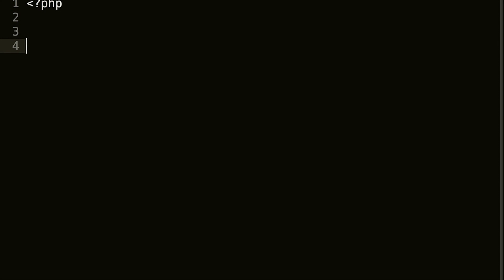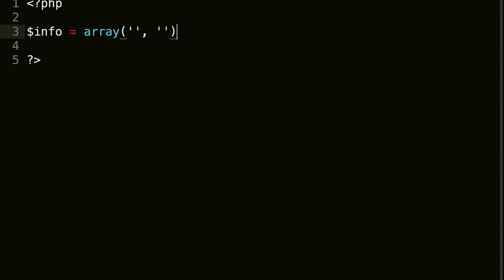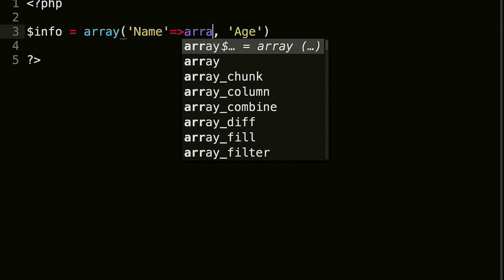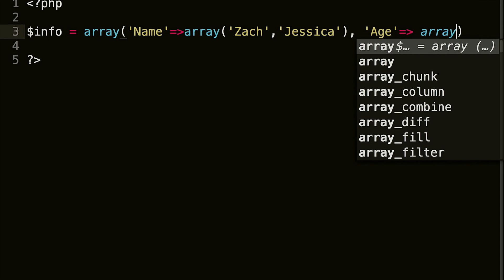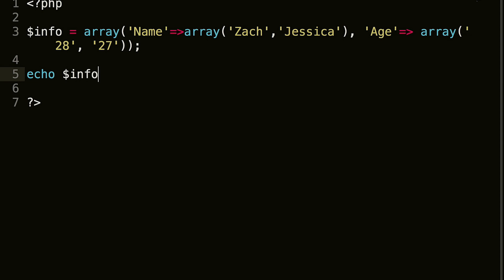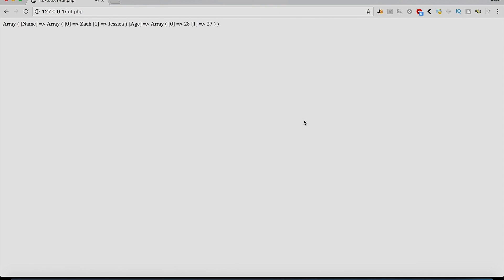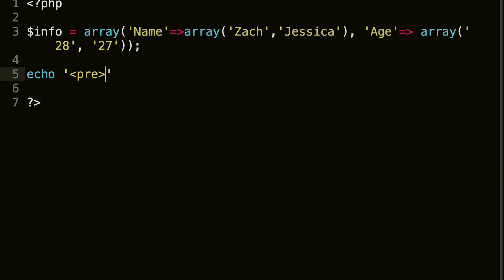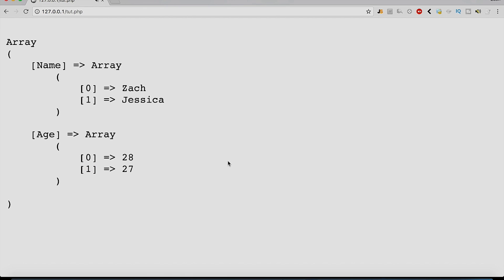PHP 7 For Beginners, Lesson 21: Multidimensional Arrays 2017 English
In this php 7 lesson for beginners, I'll teach you how to create and use a Multidimensional Array.